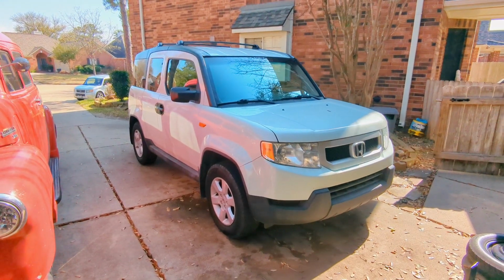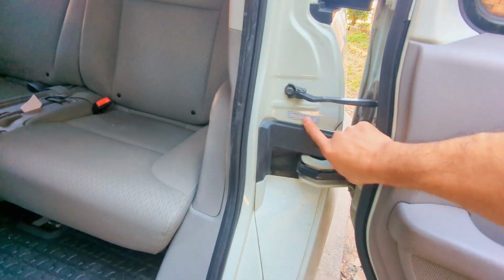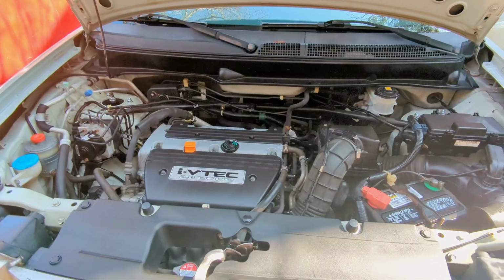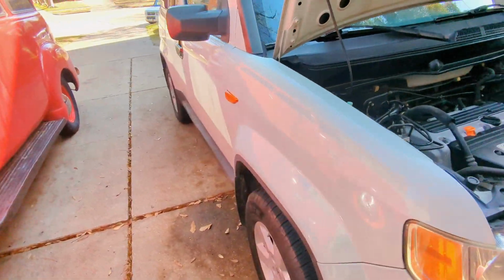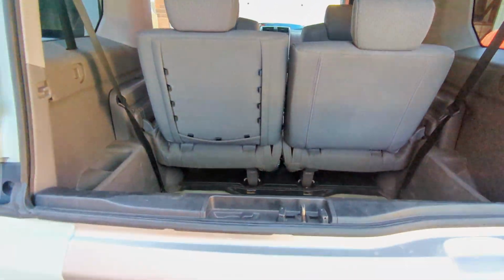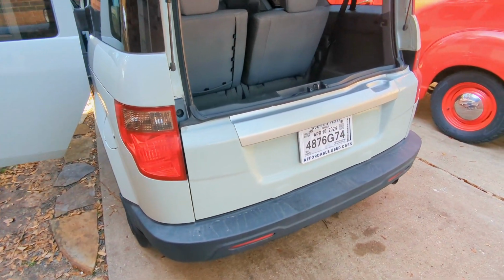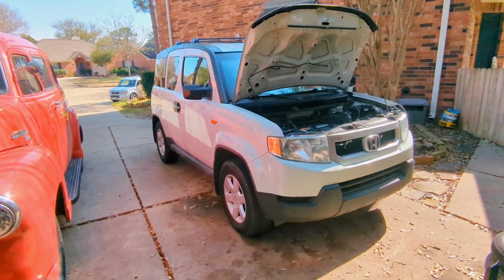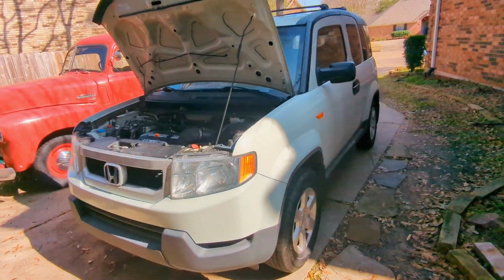2011 Honda Element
2011 Honda element omni blue pearl